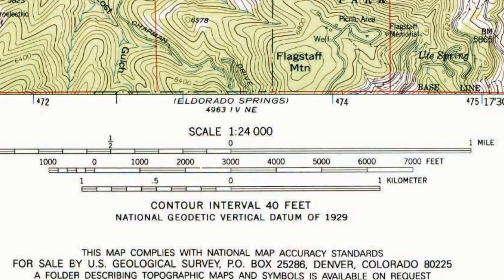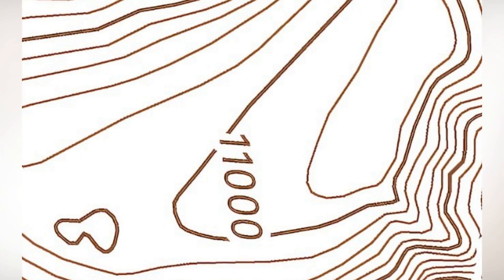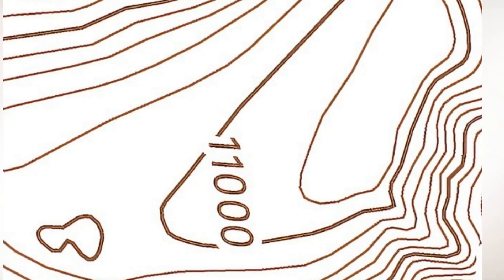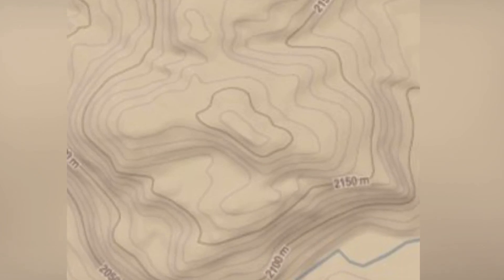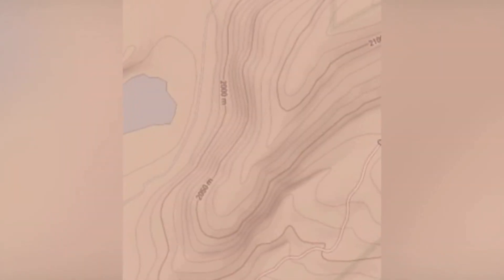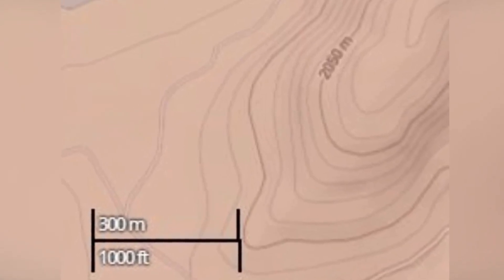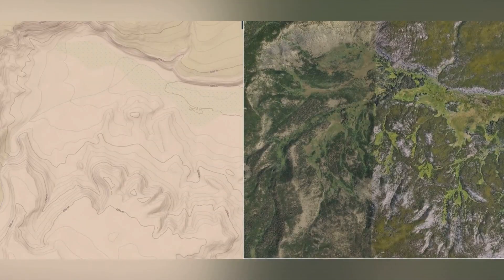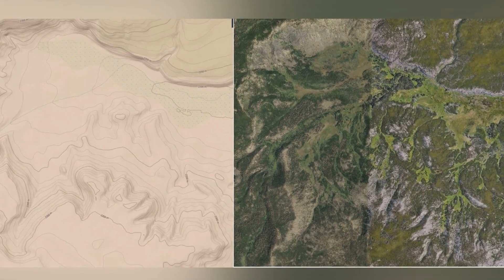How to: An Introduction to Map Reading Contour Lines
Unlock the secrets of map reading with our latest video! Join us on an educational journey as we demystify the language of contour lines, empowering you to navigate any terrain with confidence.

Whether you're an outdoor enthusiast, hiker, or aspiring navigator, this video is a valuable resource for honing your map-reading skills. Equip yourself with the knowledge to explore new landscapes with precision and a deeper appreciation for topography.

 If you find this video helpful, give it a thumbs up, subscribe for more educational content, and share with fellow adventurers who crave a deeper understanding of the world beneath their feet!